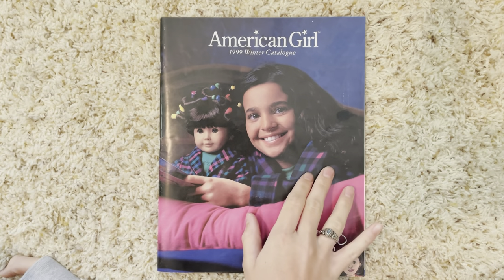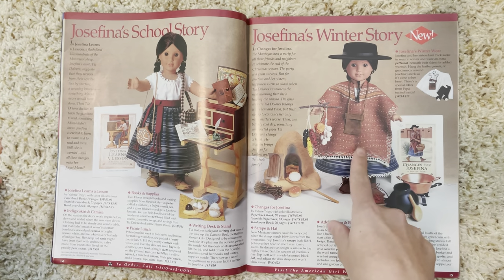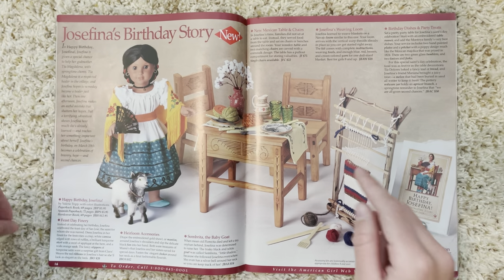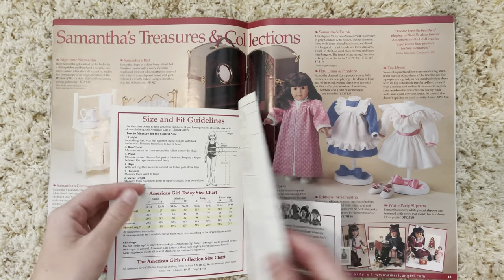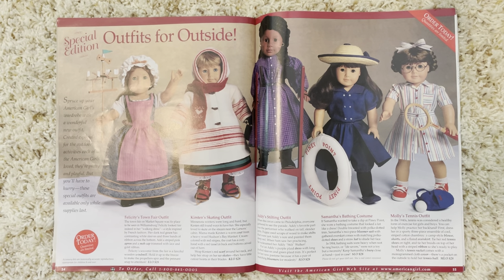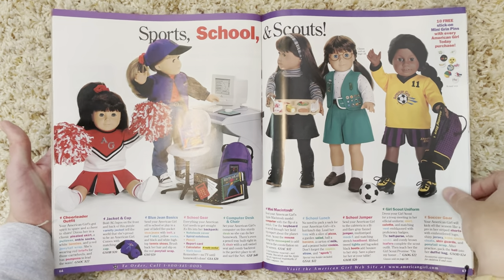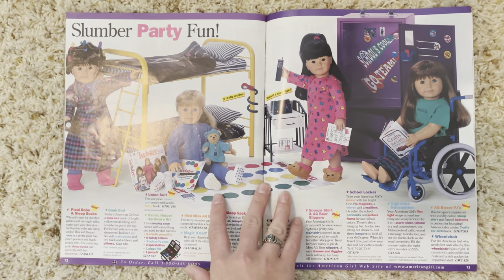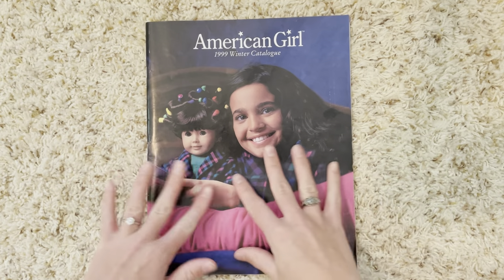Winter 1999 American Girl Doll Catalog Look Through!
thank you for giving me some of your time today and checking out my channel!💗 feedback, video ideas, and constructive criticism are always appreciated and encouraged!

with love,
Ann and the girls💕☮️🌎

AGIG:
nowandforeverAG